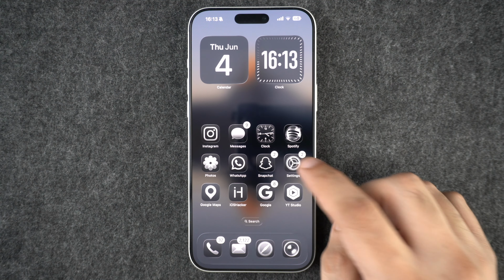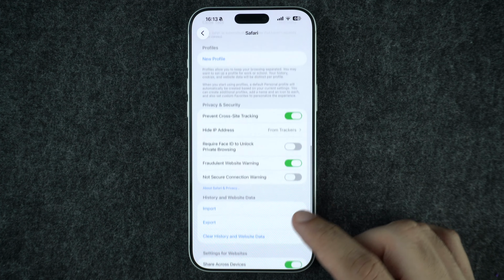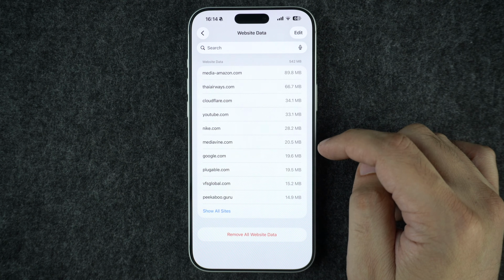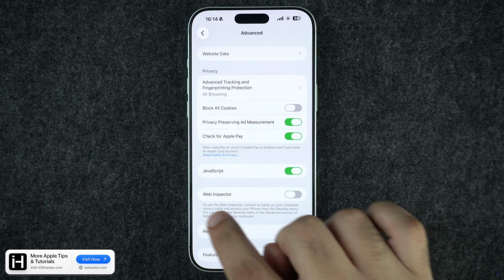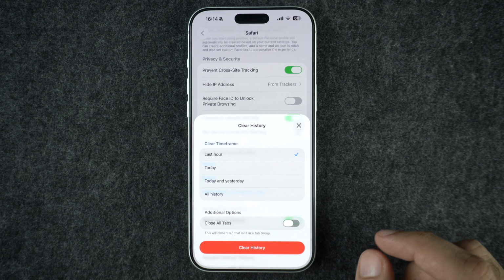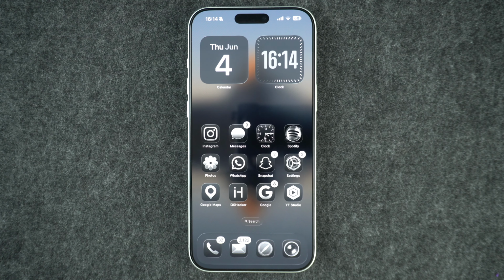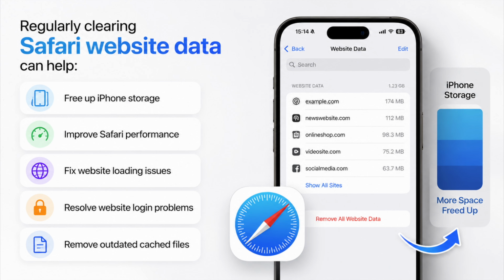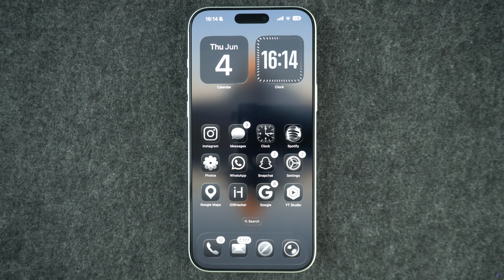How to Delete Website Data in Safari and Free Up iPhone Storage (2026)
Is Safari taking up too much storage on your iPhone? In this video, I’ll show you how to delete website data in Safari to free up storage space, improve browser performance, and fix common website issues.

Over time, Safari stores cache files, cookies, and other website data that can consume hundreds of megabytes—or even gigabytes—of storage. By clearing this data, you can reclaim valuable space and keep your iPhone running smoothly.

In this tutorial, you’ll learn how to:
Check how much storage Safari is using
Delete website data for specific websites
Remove all Safari website data at once
Clear Safari cache and cookies
Free up iPhone storage space
Improve Safari performance
Fix website loading issues
Resolve website login problems

Compatible with iPhone running iOS 18, iOS 19, iOS 26, and newer versions.